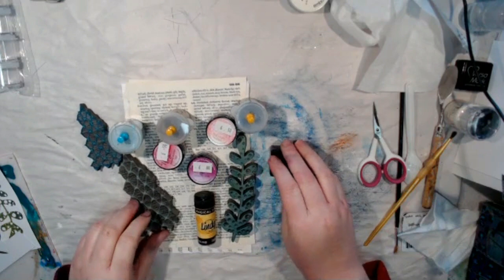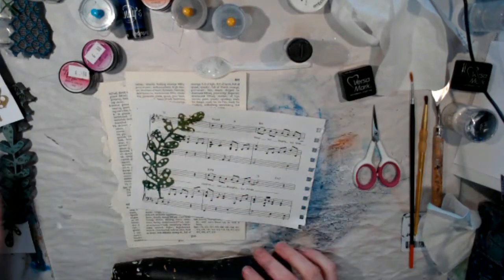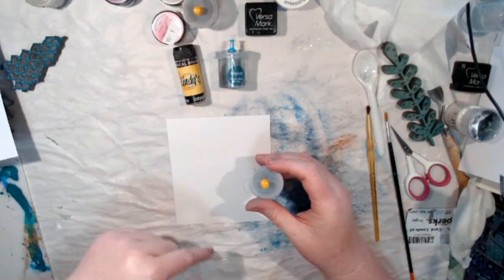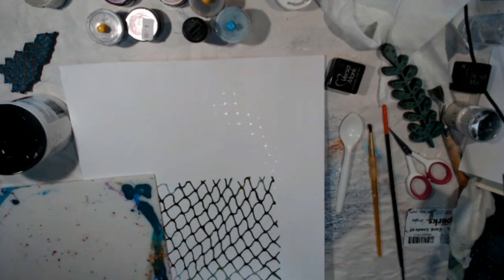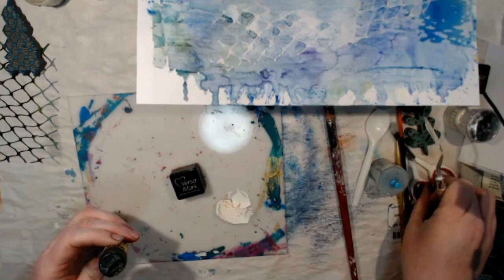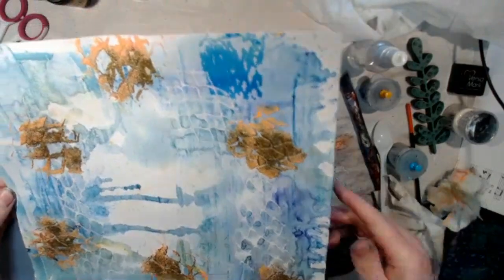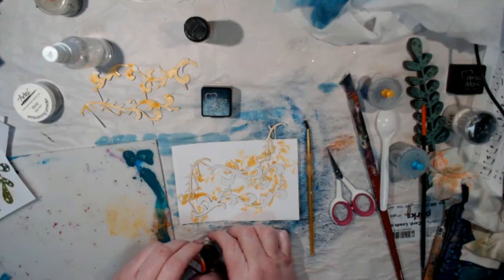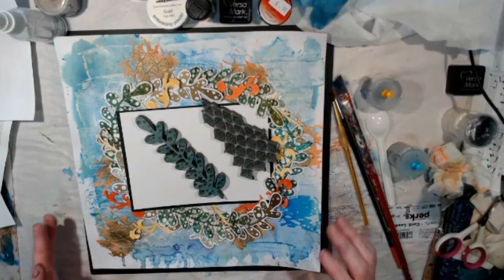Using Scrapbookingncraft Foam Stamps and Pigment Powders Scrapbooking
Using Scrapbookingncraft Foam Stmaps and Pigment Powders Scrapbooking

Great Australiacraftshow

A not so live video, this is a Scrapbooking page using our NEW foam stamps, embossing powders, pigment powders that are water reactive and lots of Fun.